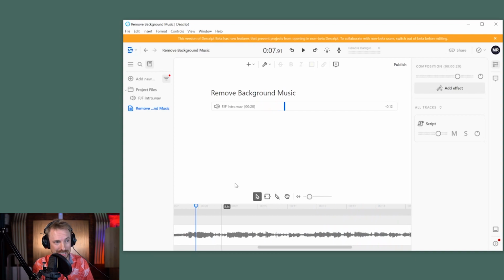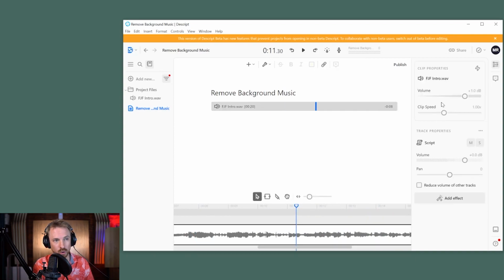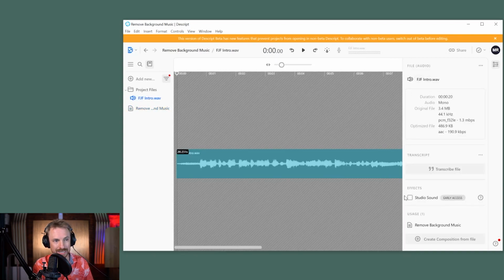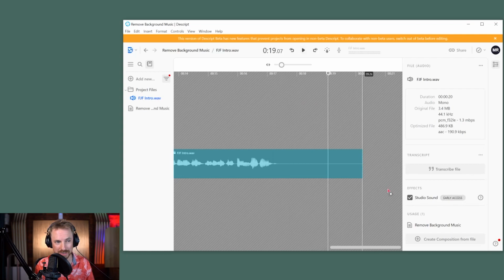How To Remove Background Music In Seconds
This amazing tool removes music from any dialogue/speech rather well! It is free and you can get it

Note - this tool will not work with songs just yet and is designed for speech based content. Have fun!

0:00 Tutorial Start
0:09 Getting started
0:27 Unprocessed sound demo
0:51 Processed sound demo
1:25 Wrap up